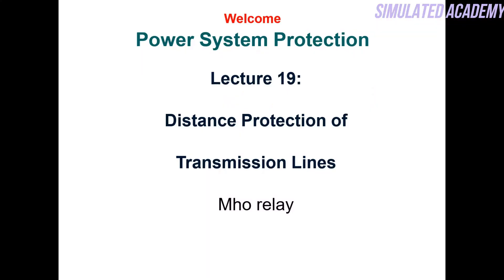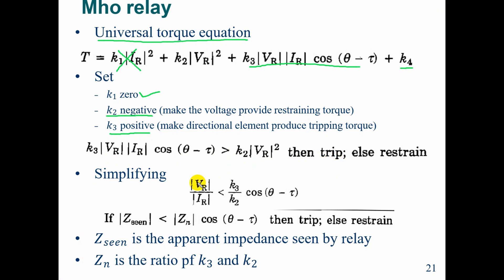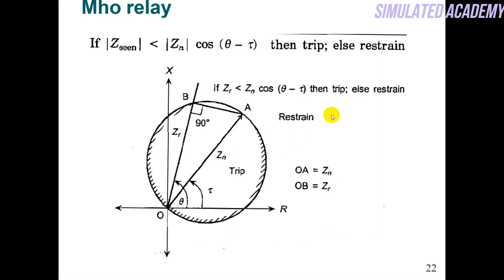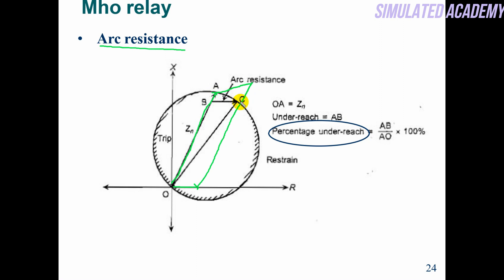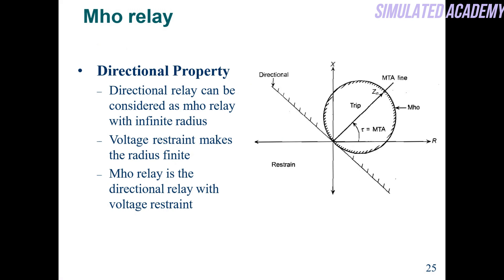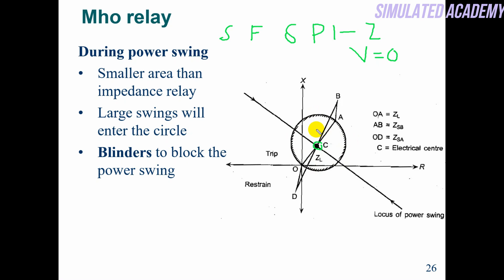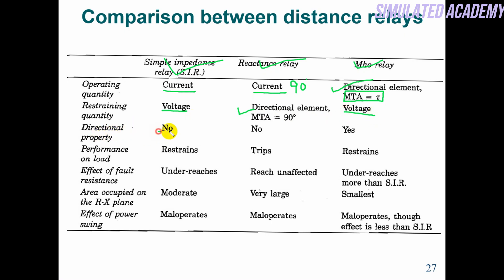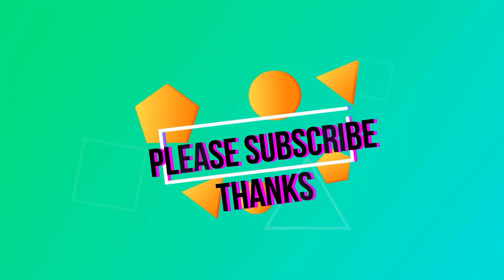Lec 19: Power system protection | Mho Relay or Admittance relay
Main topic🧡💚💙: Lec 19: Power system protection | Mho Relay or Admittance relay

Mho relay is a voltage restrained directional relay.
Important Points: Reactance relay is suitable for the protection of a short transmission line because its operation is independent of arc resistance. The relay which is selected for a long transmission line should be less affected due to power swings
These relays are used in long transmission, medium, and short transmission lines. The working principle of Mho relay is, it used for long-distance transmission lines because these lines generally experience power swinging transients as well as load shedding problems.